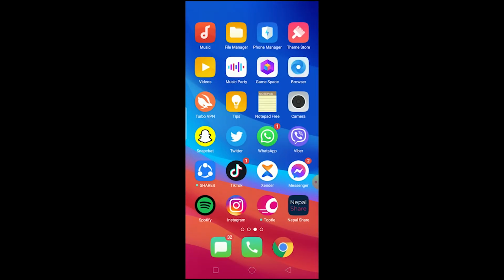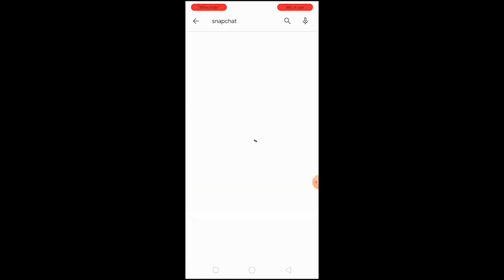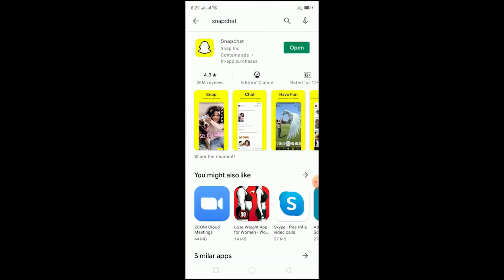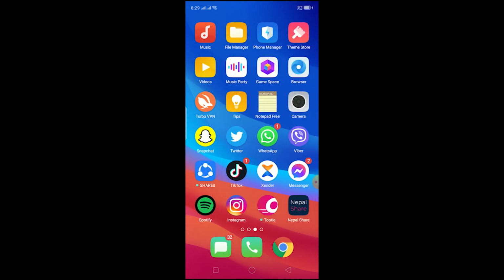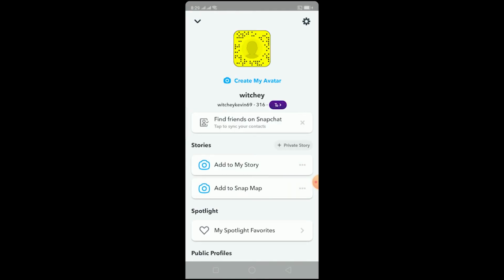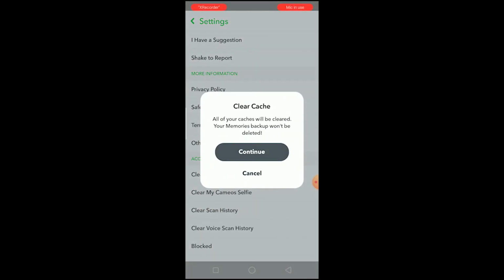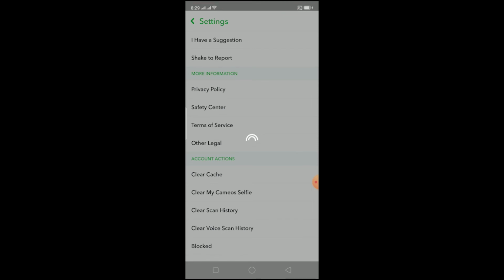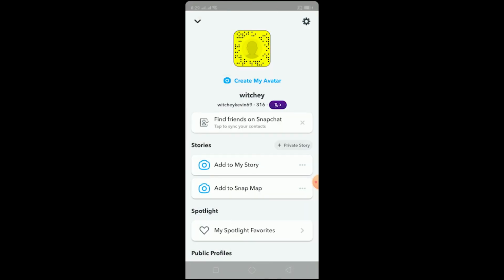How To Fix Snapchat Story Not Working /Loading (Quick & Easy!)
In this video I'm going to show you how to fix Snapchat Story not working on iPhone or Android, so that you can start sharing your Snaps with the world!

Unfortunately there aren't many tutorials out there explaining how to fix this issue - but don't worry - because today we're going over everything step by step!
1. Make sure you have the latest version of Snapchat
2. Check your internet connection- if it's slow, try to use Wi-Fi instead of cellular data
3. Restart your phone and turn off any apps running in the background that might be using up memory or battery power
4. Clear out old messages on your story by swiping right from the left side of the screen and tapping "clear".
So this is how you can fix Snapchat story not working in 2021.